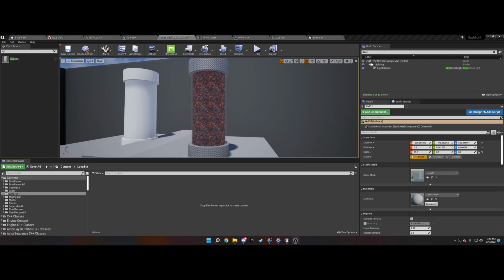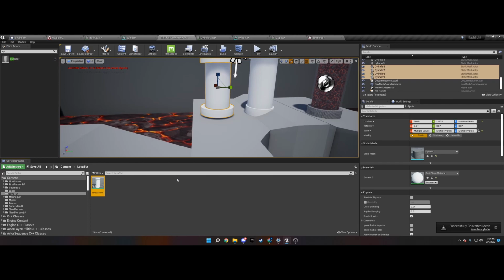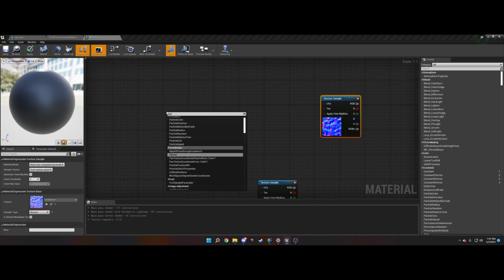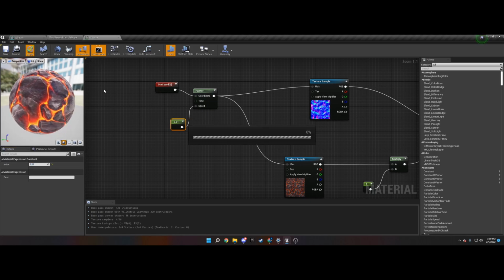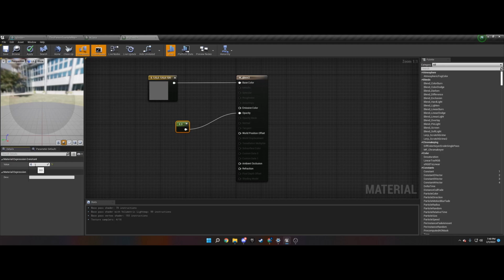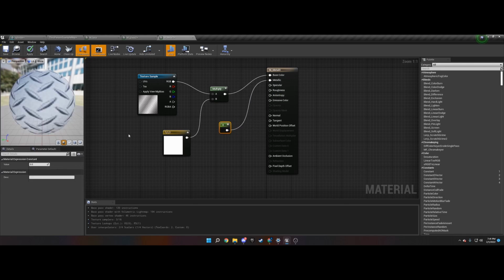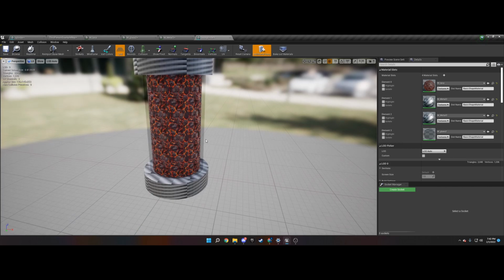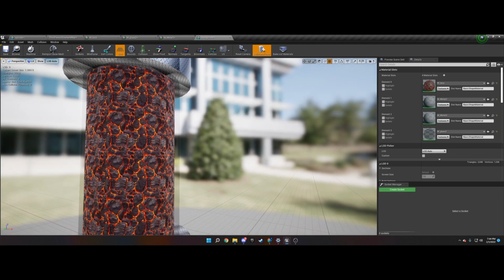Lava - Unreal Engine Tutorial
if you enjoyed the video hit the sub button for more specialized unreal engine tutorials